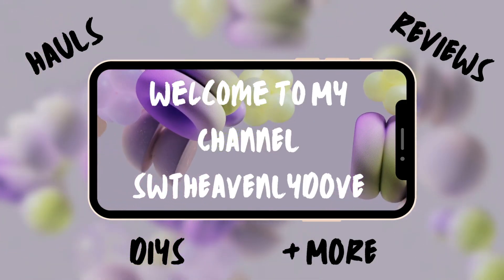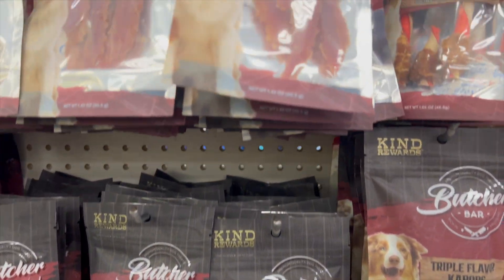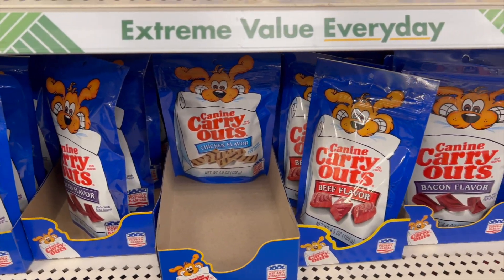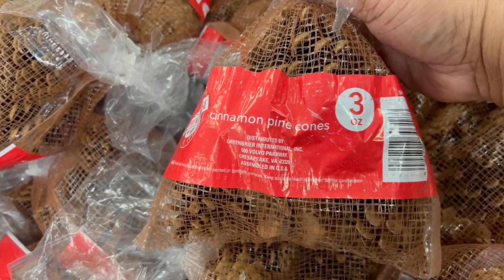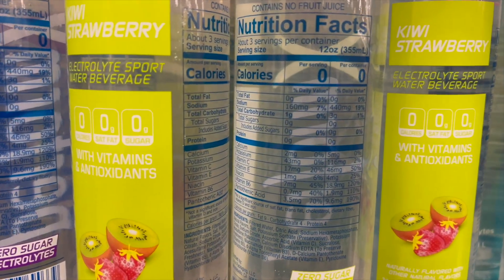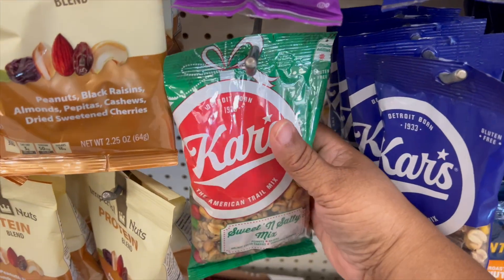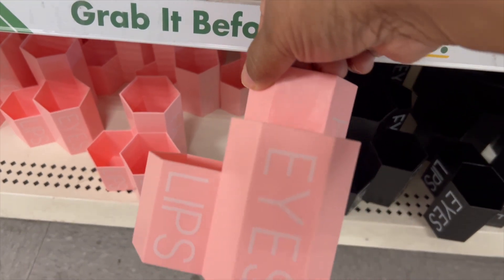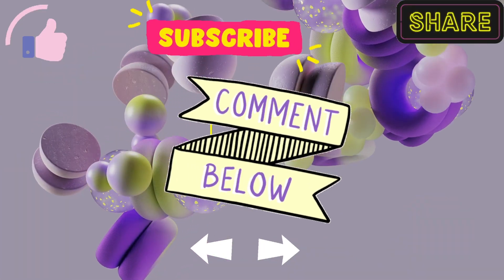JACKPOT for DOG LOVERS *NEW* DOLLAR TREE HAUL | NEW WEEK NEW ITEMS | $1.25 | HIDDEN GEMS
🕊👋Bye DOVES👋🕊

🤭TAGS🤭: dollartree dollartreehaul dollartreefinds haulwithme hauls dollartreeaddict dollartreecommunity youtube youtubechannel walkthrough dollartreediy smallyoutubers smallyoutubersupport smallyoutubersletsgrow liveyourbestlife shopping shoppinghaul jot crafterssquare namebrands newfinds comewithme shopwithme swtheavenlydove toys #2024